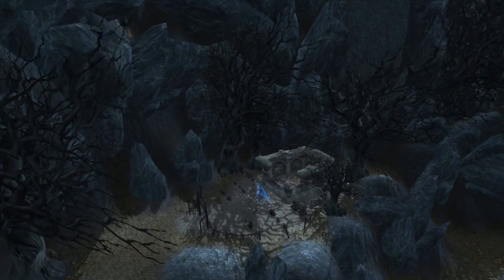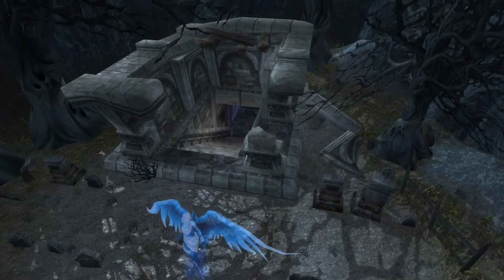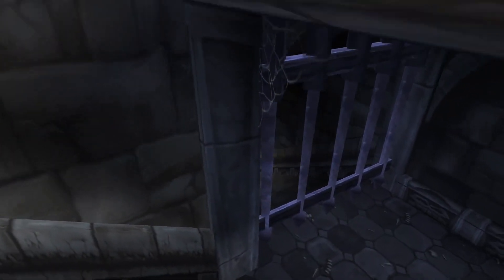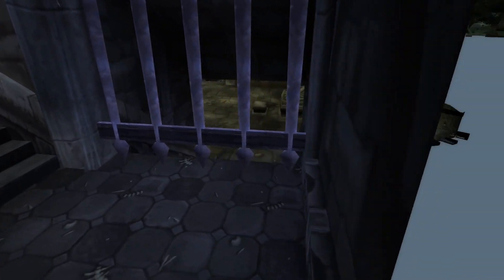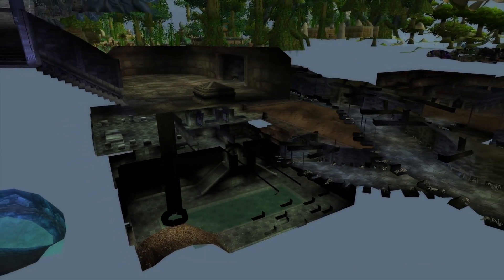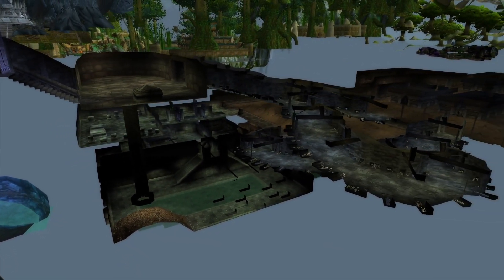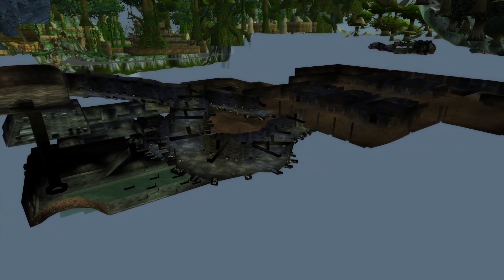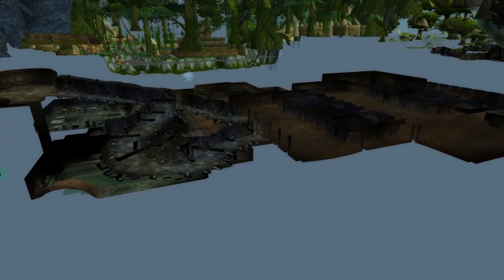Karazhan Crypts... but Without Culling!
I was working on a reverse engineering project for the past few weeks in order to disable culling in the World of Warcraft 3.3.5a.12340 Wrath of the Lich King client.

It was quite a ride and I have learnt a ton both about reverse engineering and how the WoW client works (or rather used to work).

Since I was rather unhappy about the part where the geometry was clipping in and out of existence in my last video about the crypts I decided to do a quick video showing it in it's entirety from out of bounds, which is now possible.

The real treat I was working on this reversing project will be either the next video, or the one after that... stay tuned, it might blow your mind if you haven't heard about it or seen it before :)